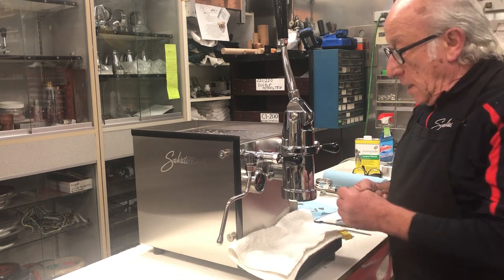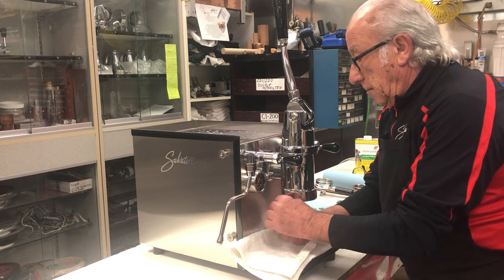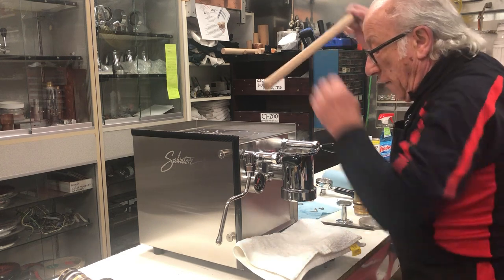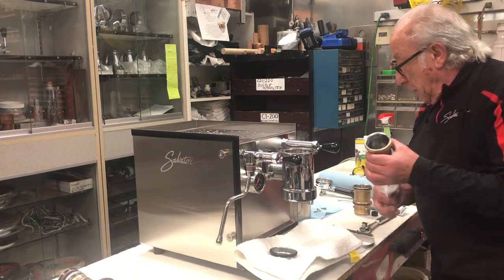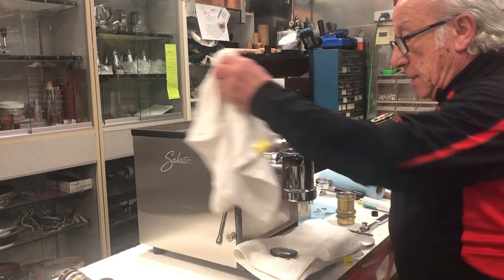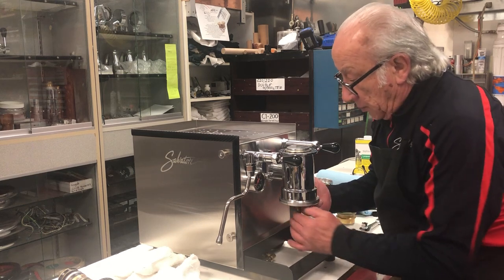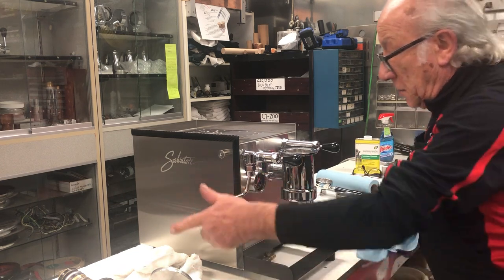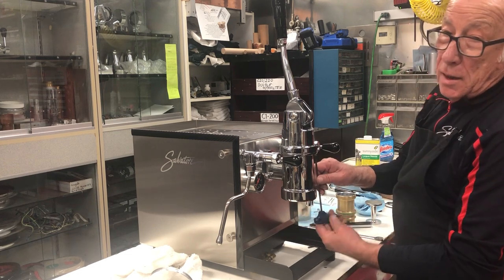SL Service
How to service your Salvatore spring lever